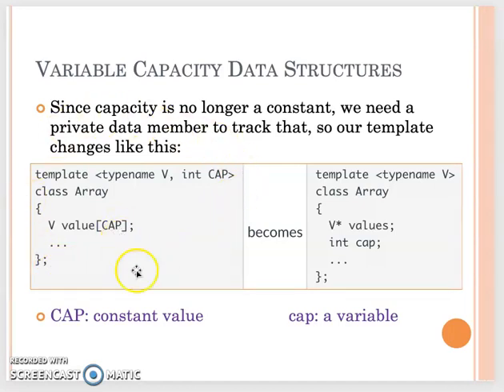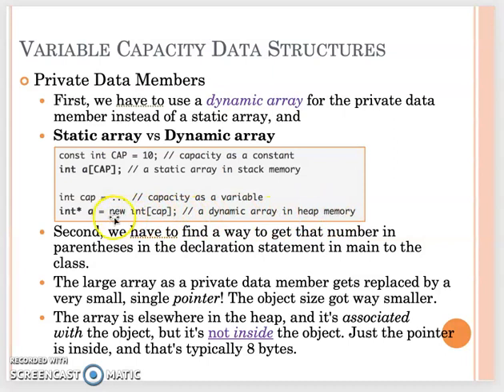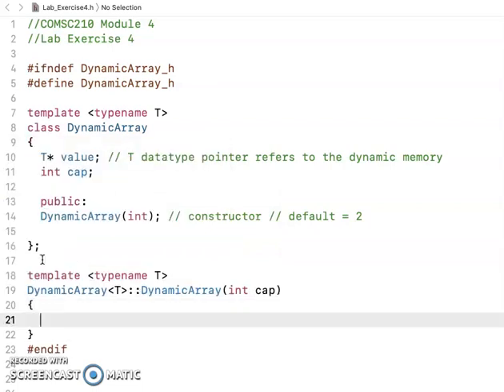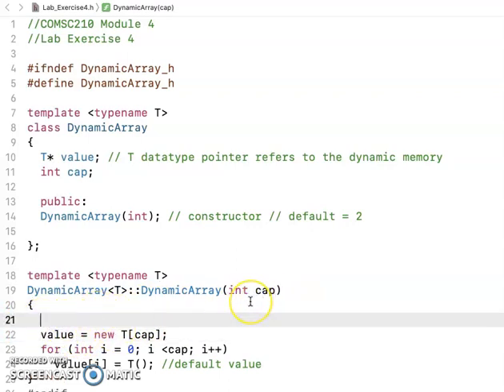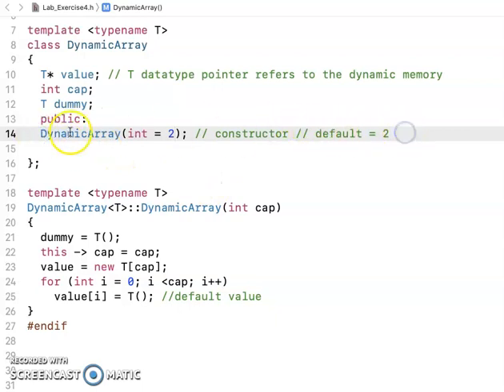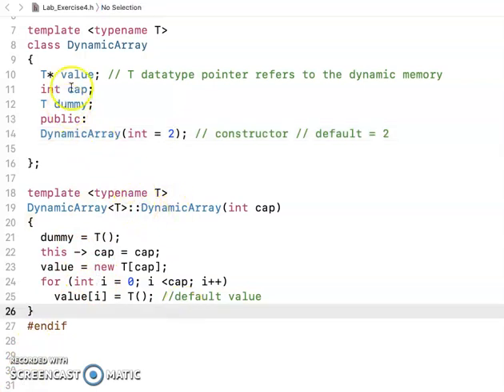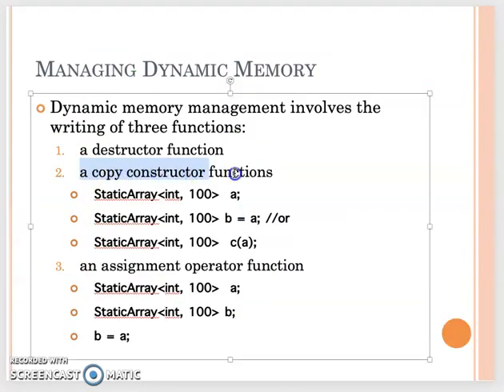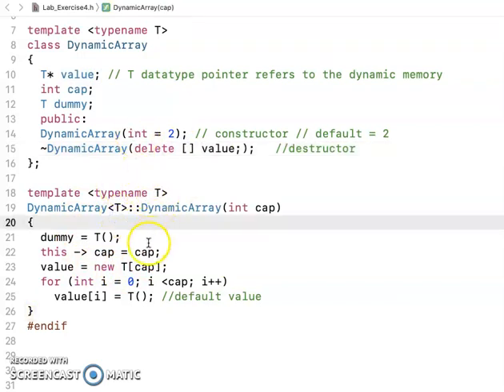COMSC210 Module4 2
DynamicArray class declaration - default constructor and destructor functions implementation